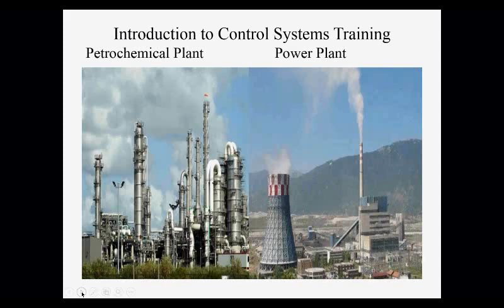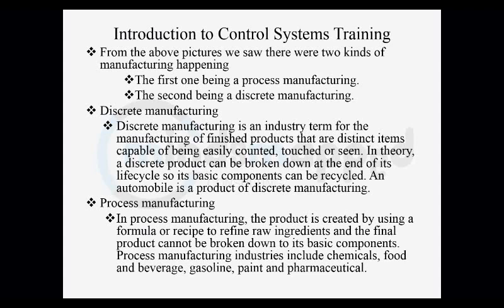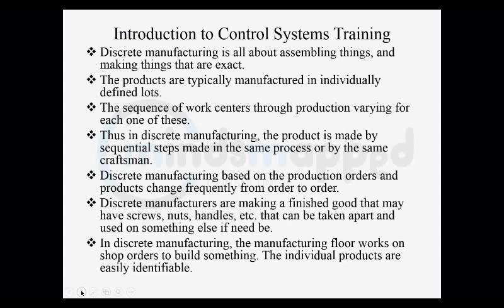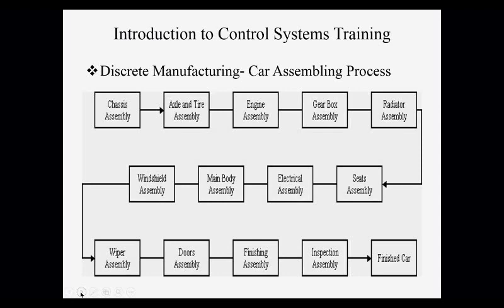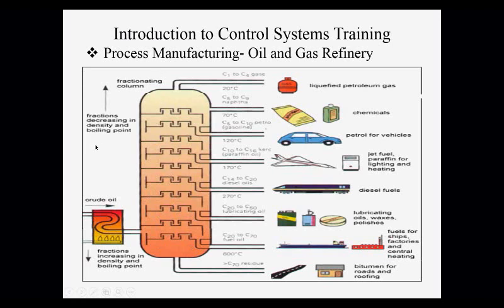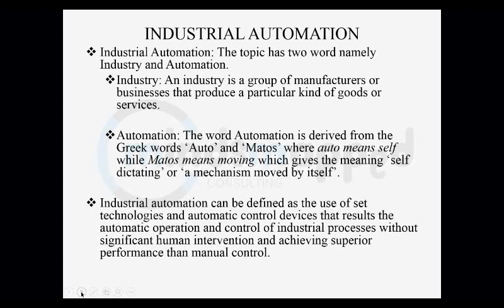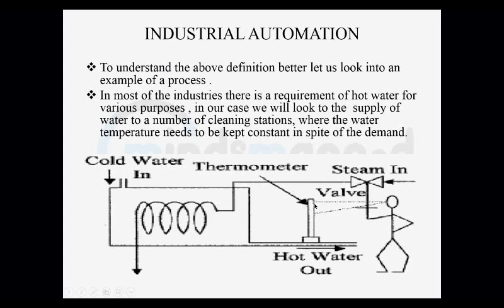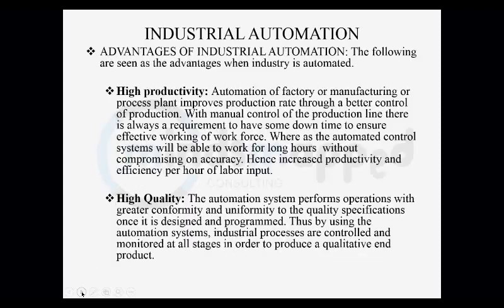Complete Training on Industrial Automation for Beginners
Industrial Automation Training makes you an expert in PLC programming, SCADA, and DCS from experienced Trainer

In this session you will learn:
 • What does control system, industrial automation mean?
 • What is your expectation from this course?
 • Fundamentals of automation
 • Understanding of PLC system architecture
 • Layers of automation
 • What is happening around in the automation industry

What would you learn at the end of the course:
 • Understand and work with PLC Programs
 • Become a master of PLC Programming
 • Learn to build a PLC program from scratch
 • Information packed practical training on advanced PLC Programming
 • Sample Project work on PLC Program to improve your programming skill
 • Includes mock projects on different components of Industrial Automation including DCS and SCADA
 • Candidates will have detailed knowledge about Process Automation, Instrumentation, PFD and P&ID Controllers, SCADA and DCS